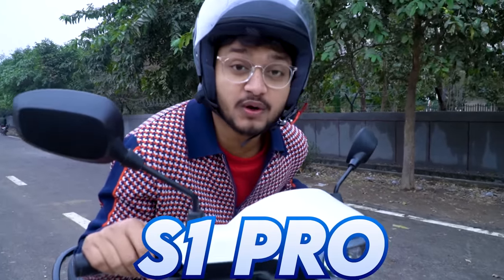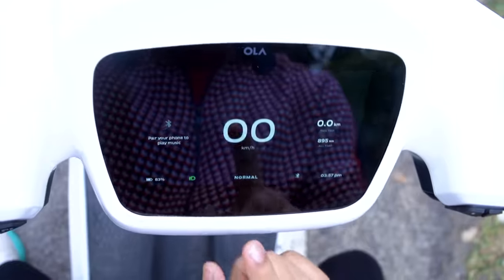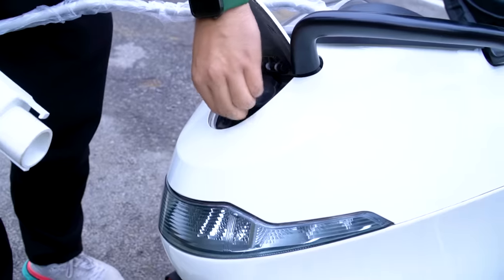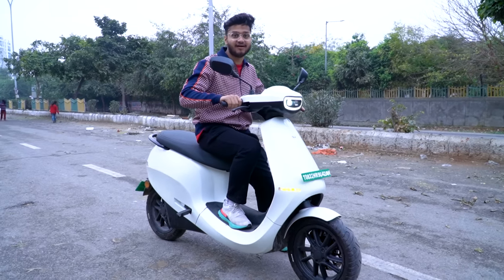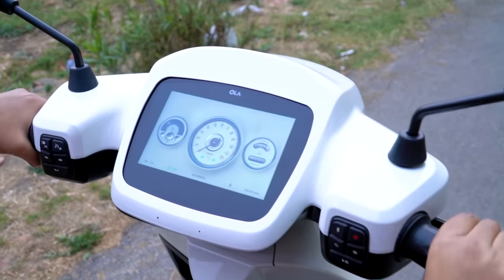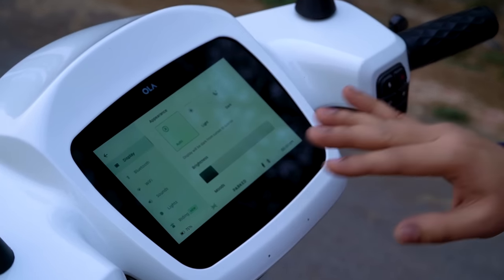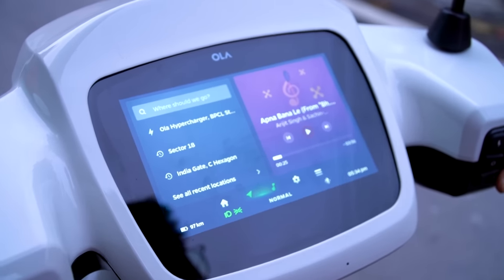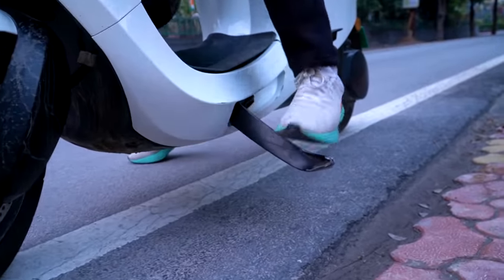Top 10 OLA S1 Pro Amazing Features ⚡️🔋 MOVE OS 3.0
OLA S1 Pro is worth for money or not? Let's check its amazing features

Edited By  Madhav Jha |  @madhavjha8521